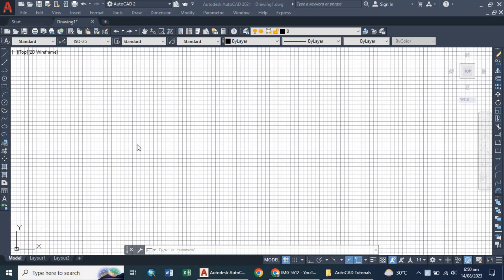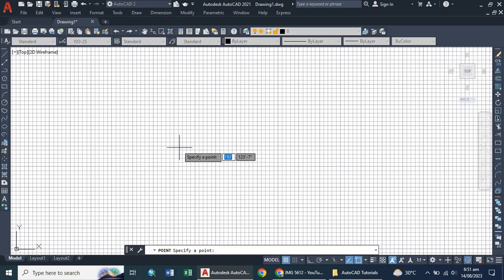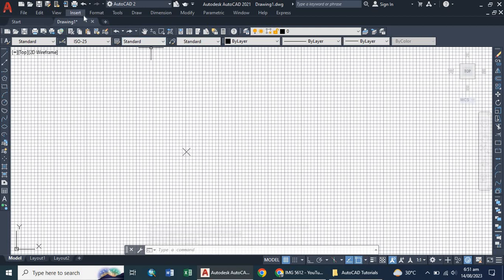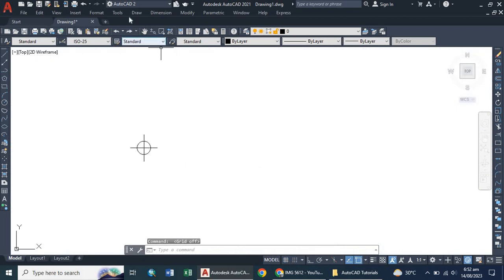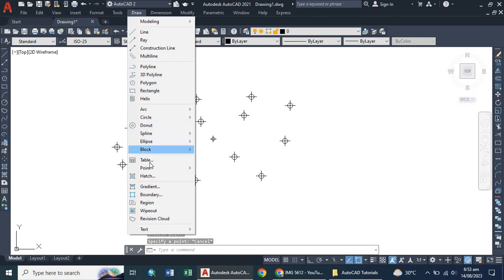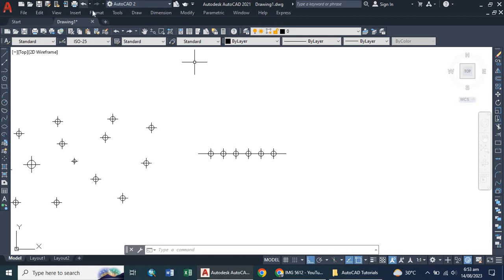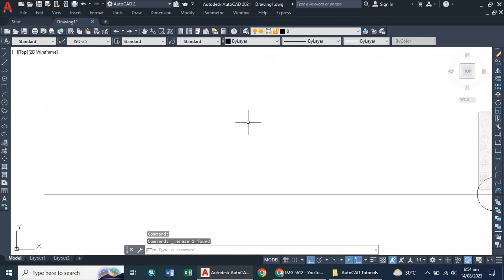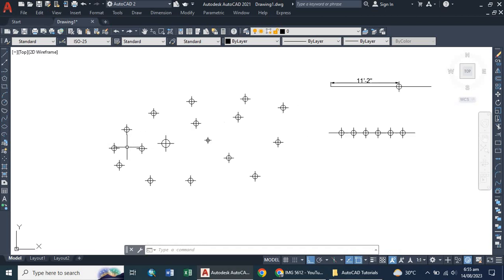Point Command in AutoCAD 11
"Join me today as I break down the versatile Point Command. This quick guide will walk you through its essentials, ensuring you make the most out of this powerful tool. Perfect for all skill levels! Questions or thoughts? Drop them in the comments! 🌟"